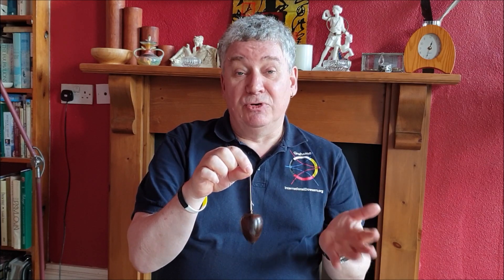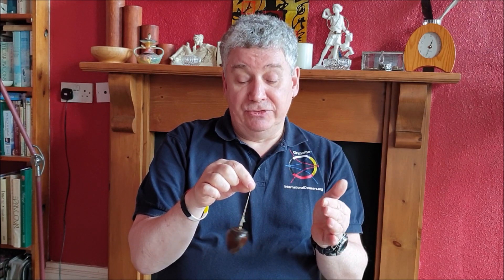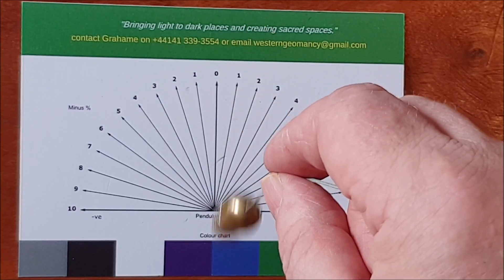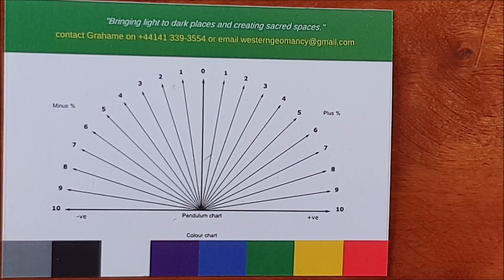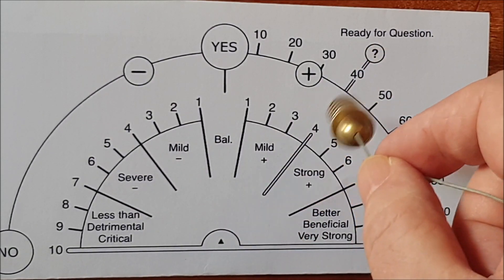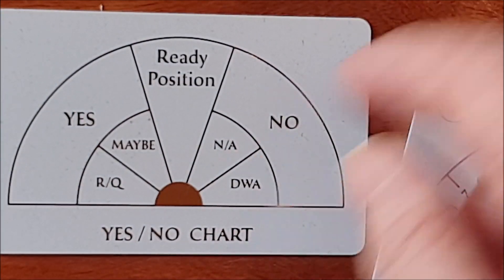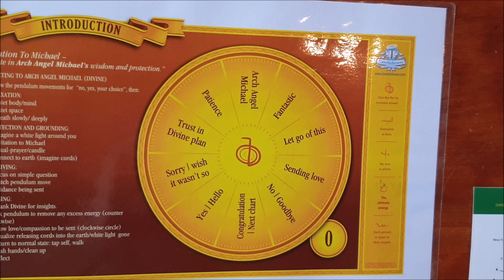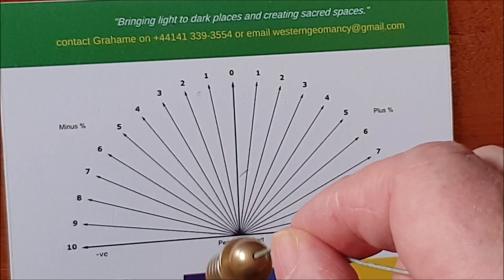Dowsing with Pendulum Charts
A short tutorial on pendulum dowsing using charts.
for more information about dowsing and geomancy.